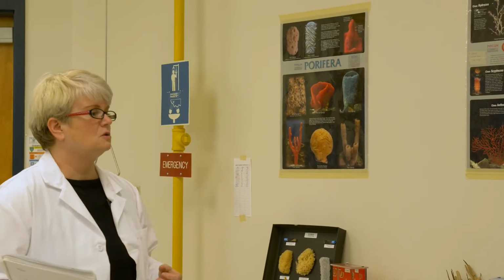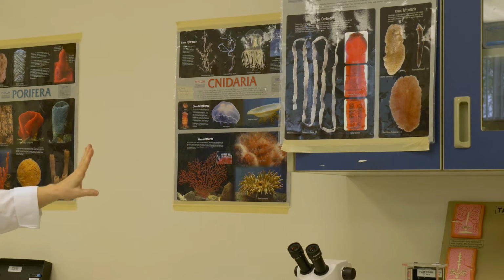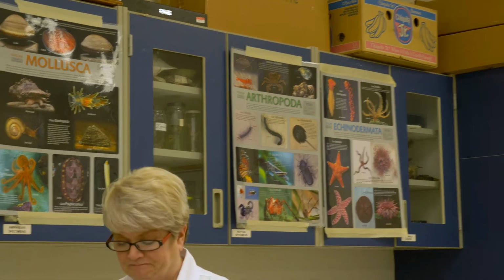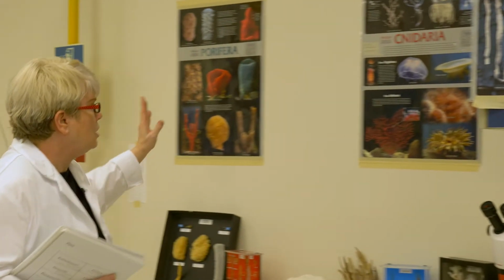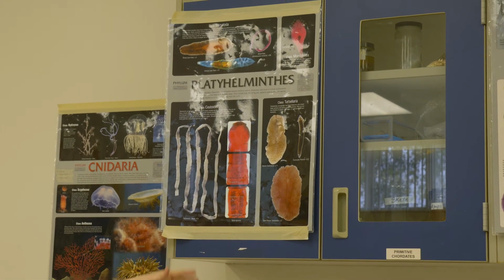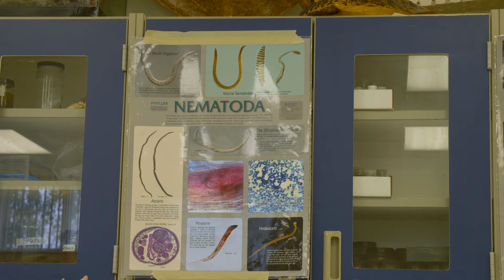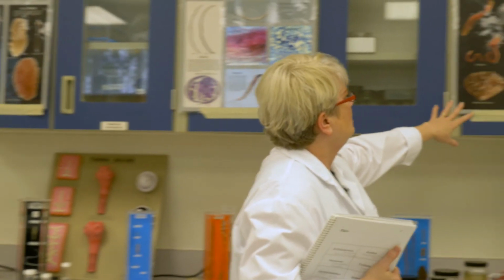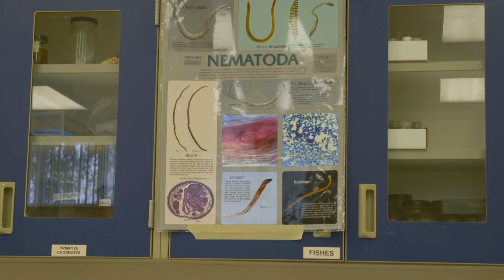Features of animal phyla 01